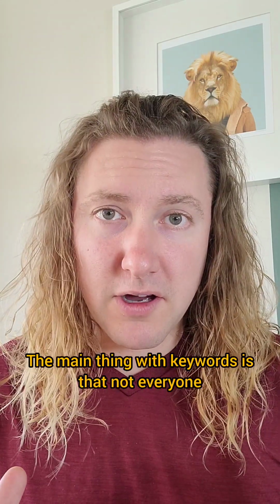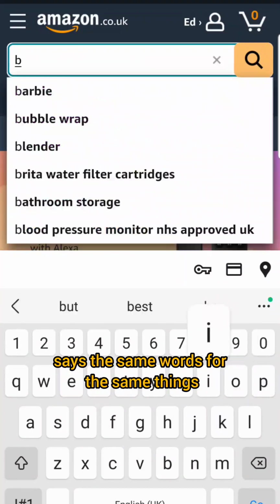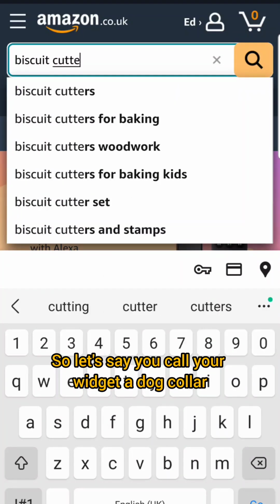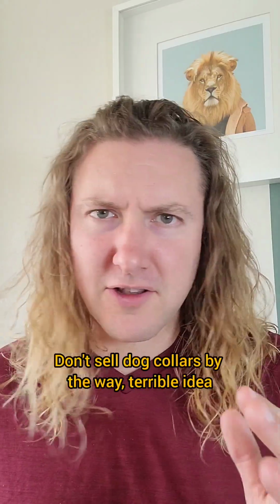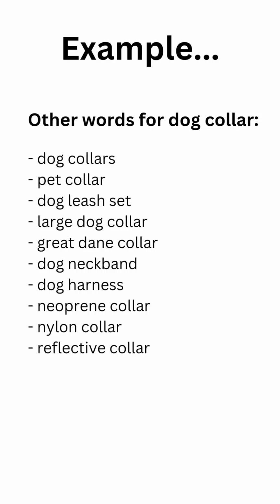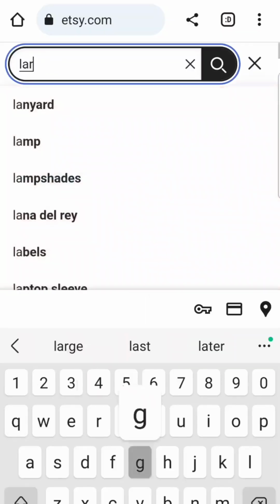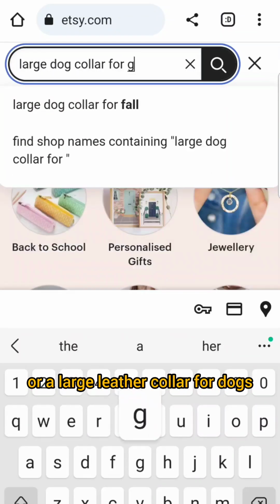Using Keywords To Supercharge Your 3D Printed Product Sales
Keywords are a key component of selling any products online, in this video I share more about how to use them to great effect to maximise your sales of 3D printed items.